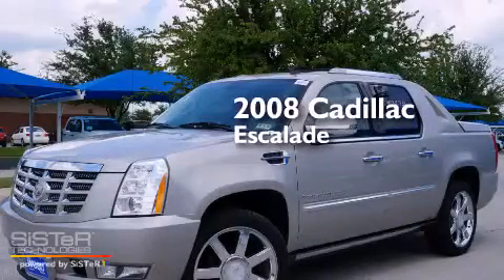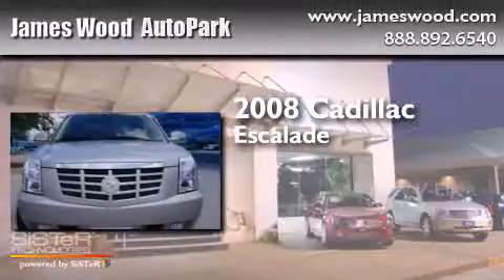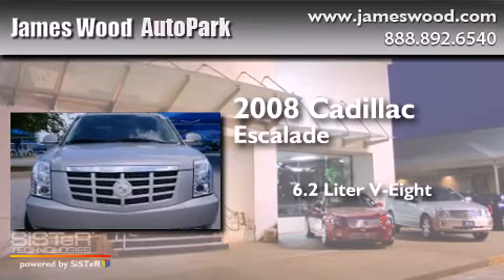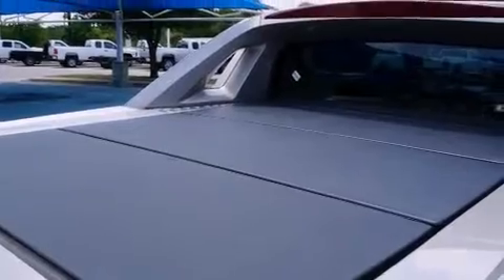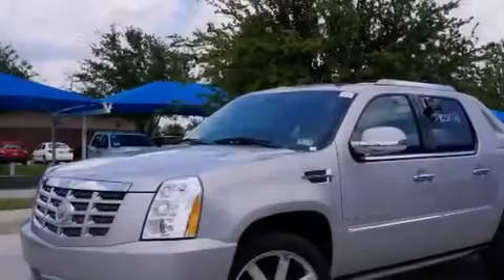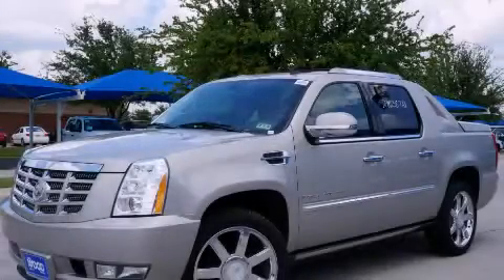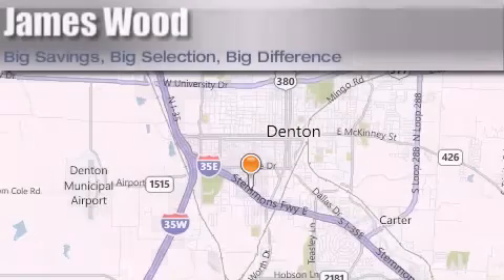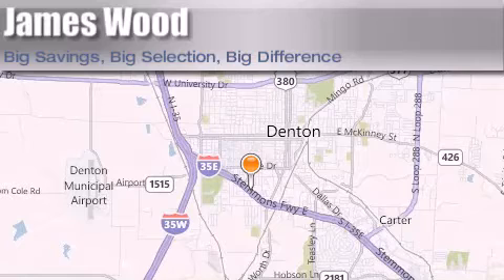2008 Cadillac Escalade EXT Dallas TX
We've been honored to serve the Denton TX area , we promise that your experience at our dealership will exceed your expectations ! Year : 2008 Make : Cadillac Model : Escalade EXT Engine : 6.2L 8 Cyl. Sequential Fuel Injection Trans . : 6-Speed Automatic Exterior : Quicksilver Miles : 62,040 Stock : 232387A1 James Wood Autopark I35E South Denton , TX 76205 Welcome to James Wood - your source for quality new and used cars from Buick , Cadillac , Chevrolet , GMC , Hyundai , and Pontiac . With two north Texas locations to serve you - Decatur and Denton - our new and used car sales force is ready to assist with your next new or used car purchase . We have a large inventory of new and used cars ready for delivery today . Proudly serving the Dallas and Fort Worth Metroplex ! The James Wood Auto Group's business philosophy is to provide our customers with quality Chevrolet , Pontiac , Hyundai , Buick , GMC , and Cadillac cars , trucks and SUVs , but also provide great value and service . We are celebrating 30 years in the automotive business in the Dallas - Ft . Worth , Texas area , and it is our policy to treat every visitor that enters our Chevy , Pontiac , Buick , GMC , Hyundai , and Cadillac dealership doors as an honored guest without exception . The bottom line is we work hard every day to provide a friendly and professional sales experience for the car or truck buyer , quotes Mr . Wood . Every customer deserves that and we guarantee that you'll find it at the James Wood dealerships . Preowned 2008 Cadillac Escalade EXT Denton TX